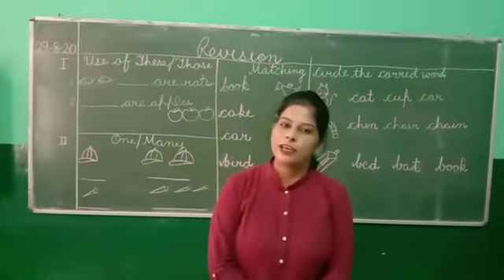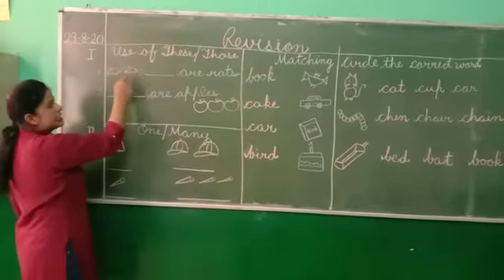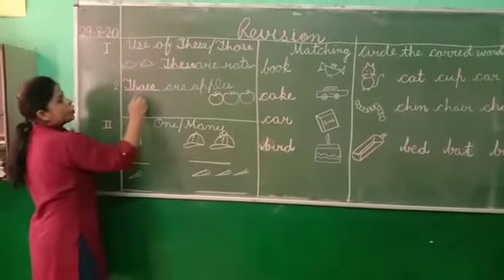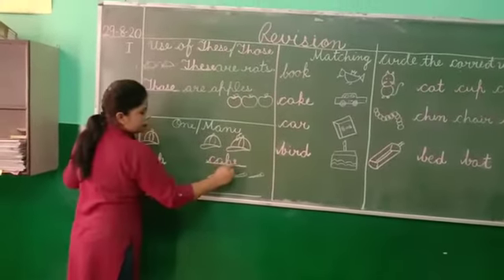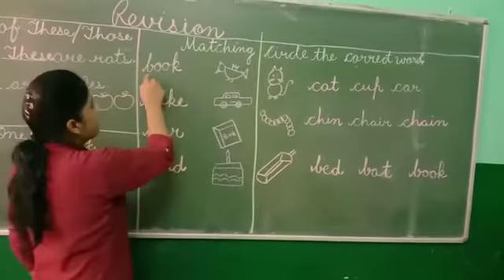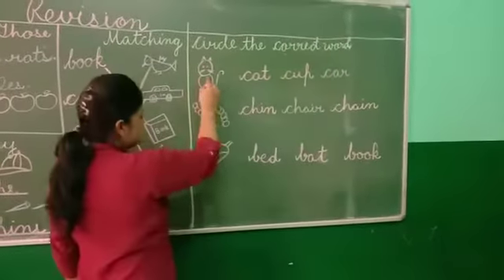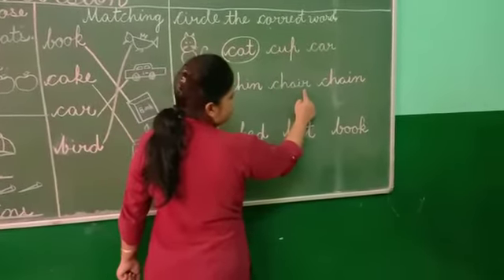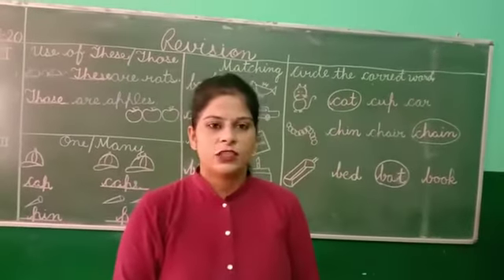ukg english revision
BY:-MRS. GURPREET KAUR